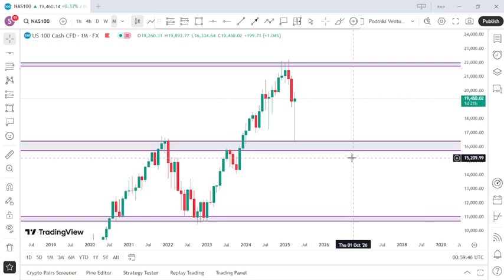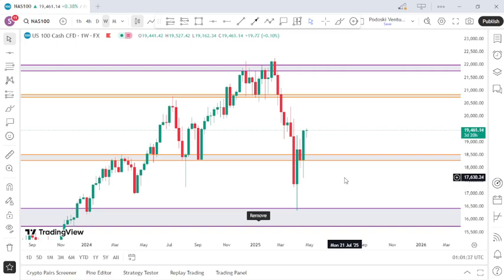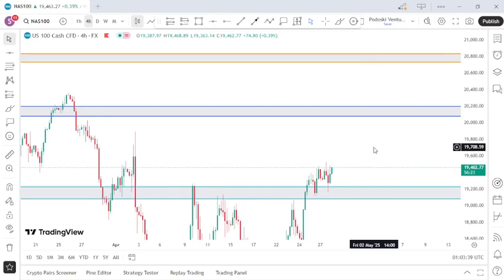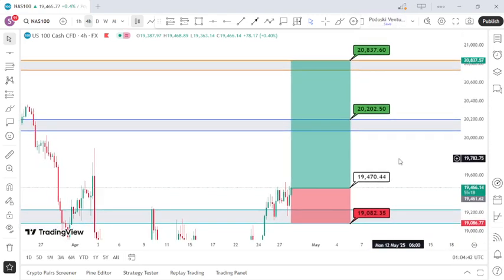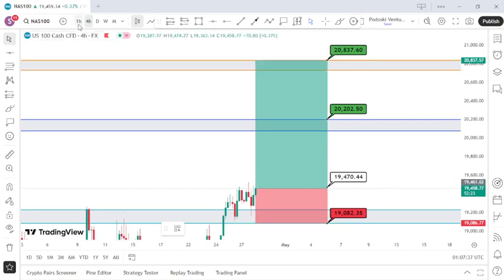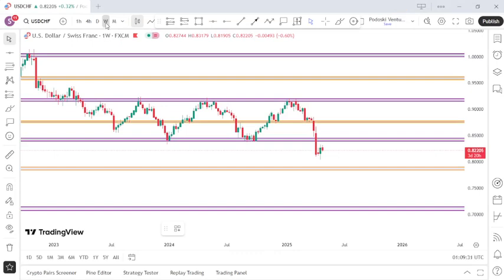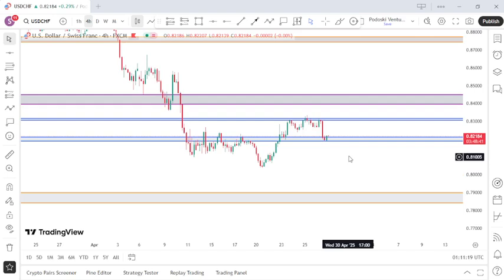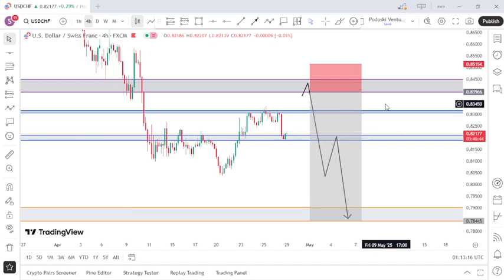PRE-MARKET ANALYSIS | HOW TO GET HIGH PROBABILITY TRADES |TOP DOWN ANALYSIS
🔵 In today's pre-market analysis, we dive deep into the NASDAQ 100 (NAS100) and USD/CHF to spot high-probability trading opportunities.
Get ready for key price levels, market structure, and technical setups you can use to plan your trades confidently!

💬 Topics Covered:

NAS100 trend overview

USDCHF technical breakdown

Pre-market sentiment and strategy tips